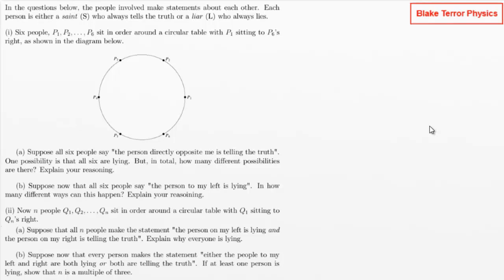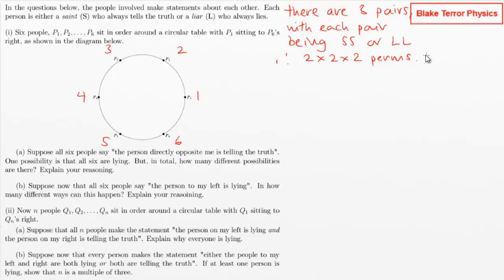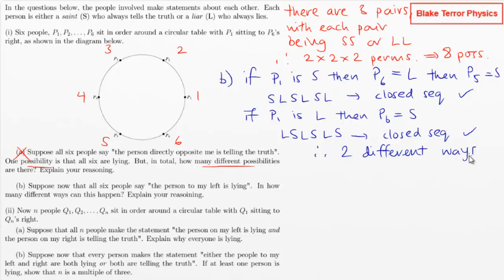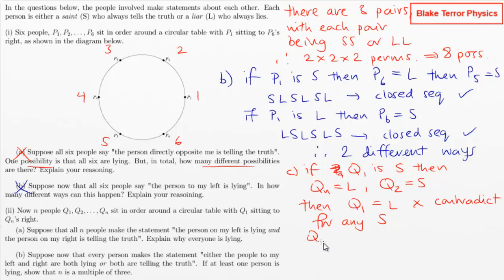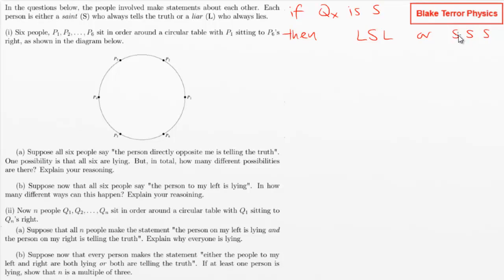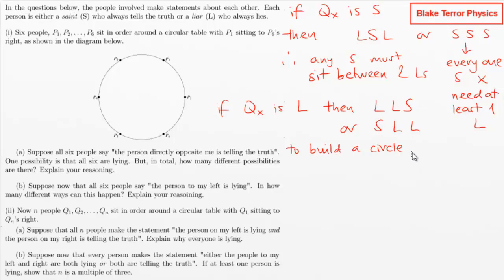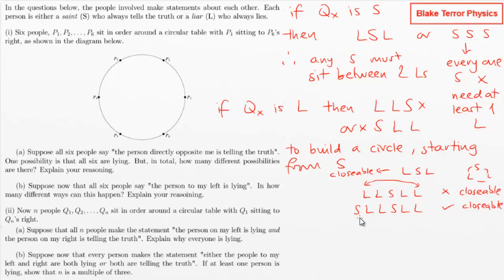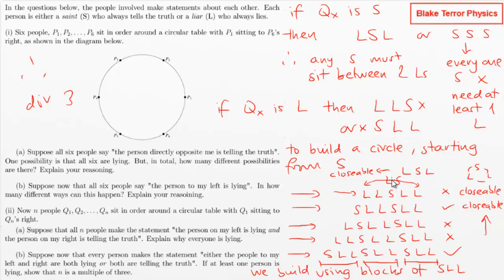Oxford MAT 2010 Q6